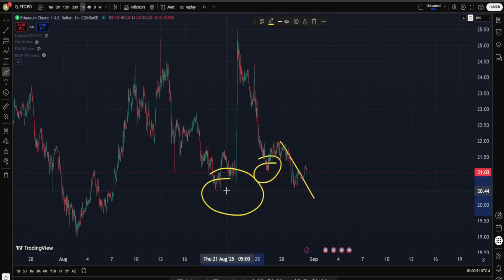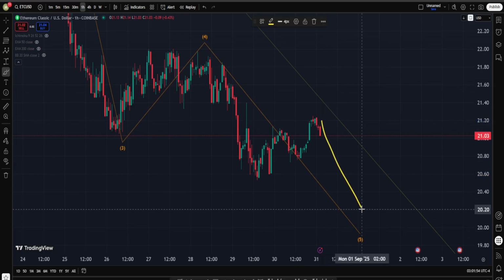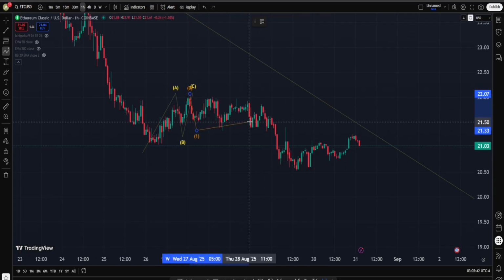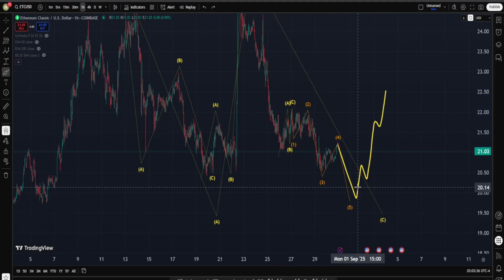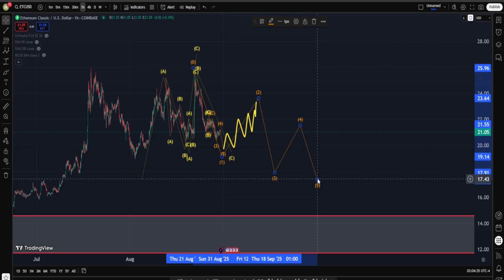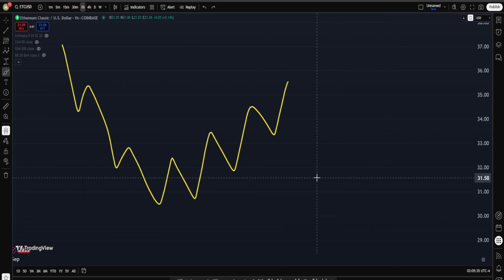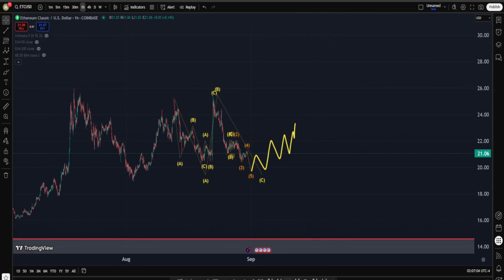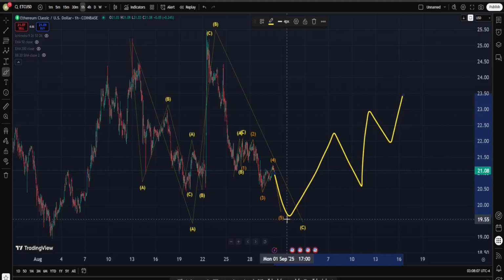ETC: Different Scenarios, Same Conclusion - ETHEREUM CLASSIC ETC Price Prediction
Ethereum Classic etc Technical Analysis-Ethereum Classic Price Prediction- ETC PRICE PREDICTION-ETC ANALYSIS -ETC: Different Scenarios, Same Conclusion :